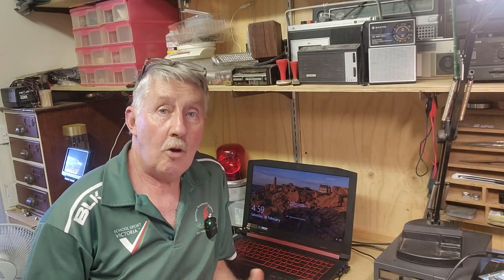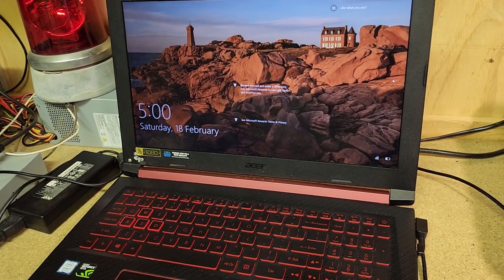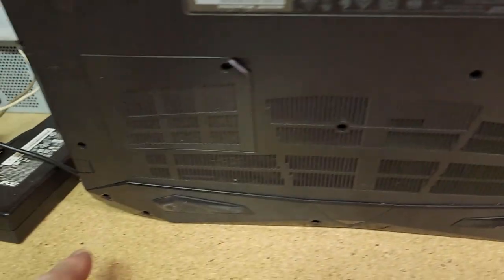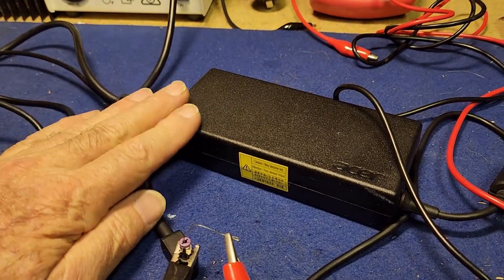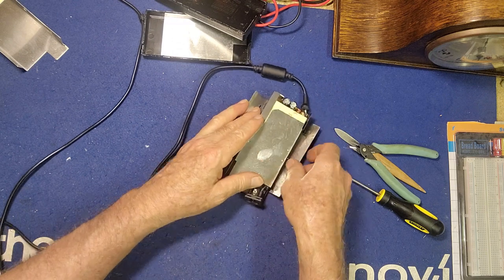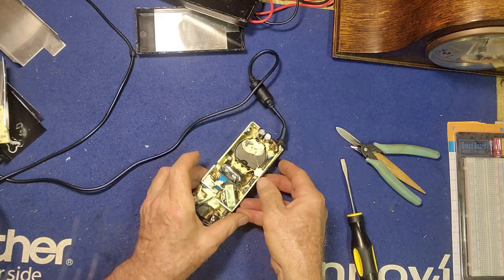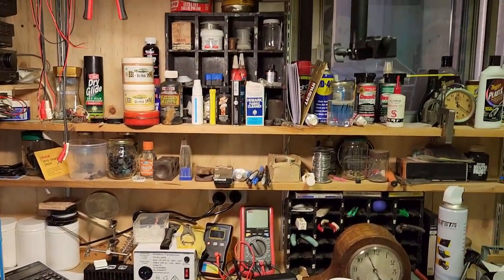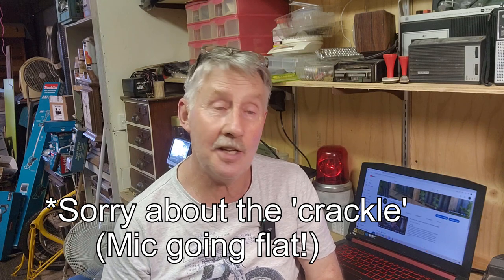How to Make an Easy Laptop Charger Fix more Complicated than it should be! Gaming Laptop in Ewaste!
For a start I was very happy to get this Acer Nitro 5 Gaming Laptop dropped off for free with a load of ewaste! I was even happier when I was able to boot it up and reset it to factory settings! Beauty!! Now I just need to fix the charger...
Here's some Amazon links to the new camera boom arm I'm using..